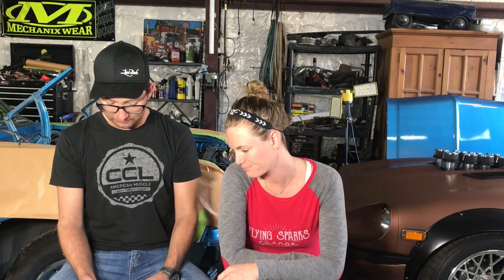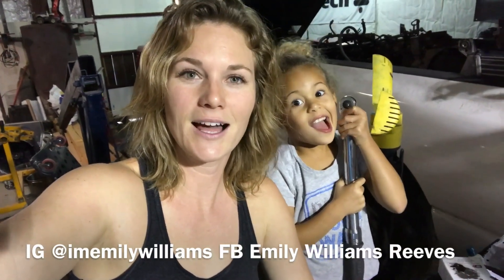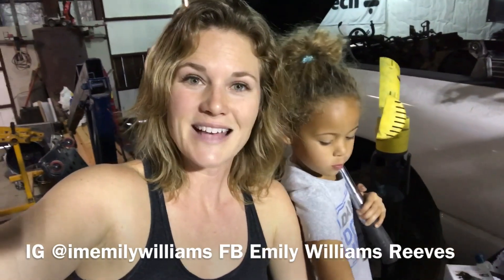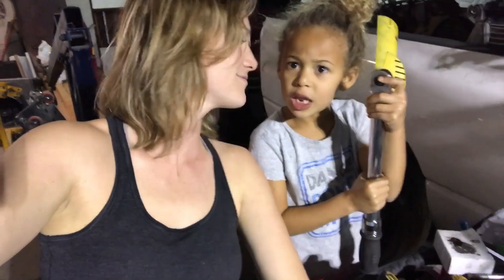Emily & Aaron Reeves Q&A!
Q&A session with us in Flying Sparks Garage!

•WOOHOO! FLYING SPARKS GARAGE APPAREL-

INSTAGRAM & TWITTER! @imemilywilliams
FACEBOOK! Emily Williams Reeves